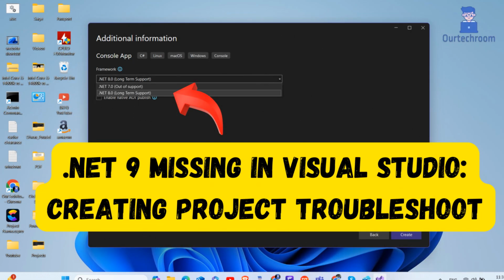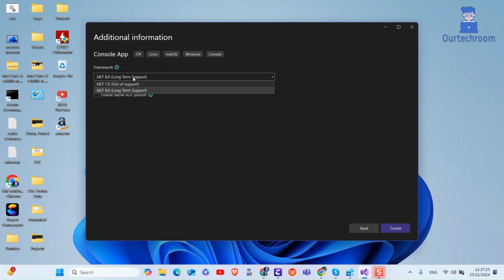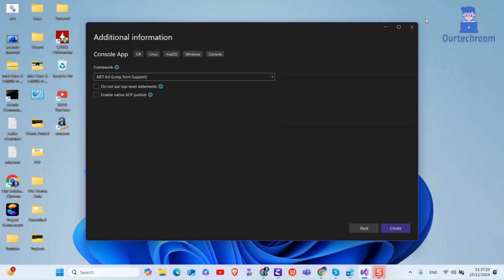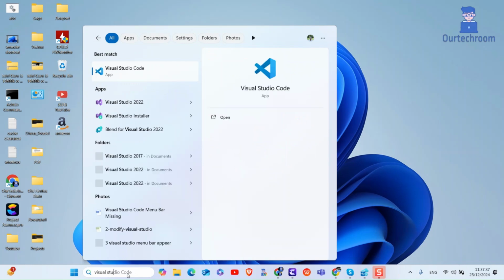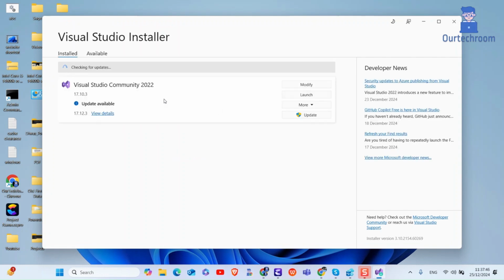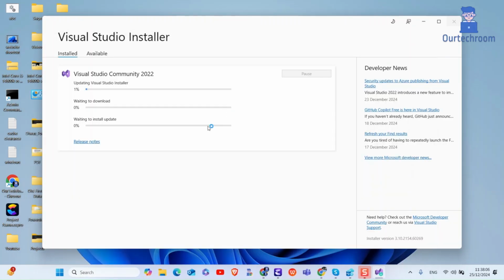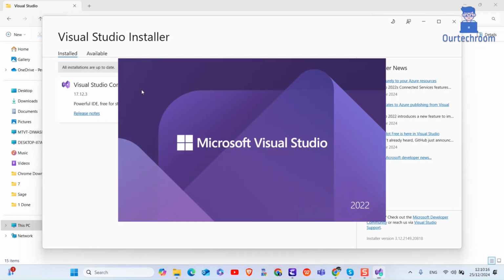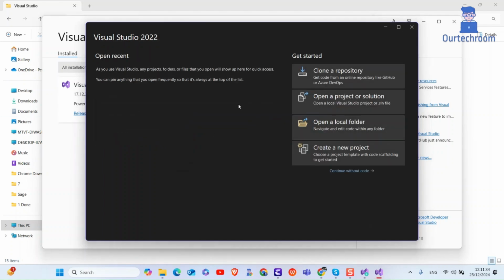.NET 9 Missing in Visual Studio: Creating Project Troubleshoot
Are you struggling with .NET 9 missing in Visual Studio? In this informative video, we’ll guide you through troubleshooting steps to resolve issues when creating projects with .NET 9 in Visual Studio. Whether you're trying to upgrade an existing project or start a new one, we’ve got you covered!

What You Will Learn:
How to check if .NET 9 is installed and properly configured in Visual Studio.
Step-by-step instructions to update Visual Studio to the latest version for .NET 9 compatibility.

Share your experiences or questions in the comments below, and let us know what other topics you'd like us to cover.